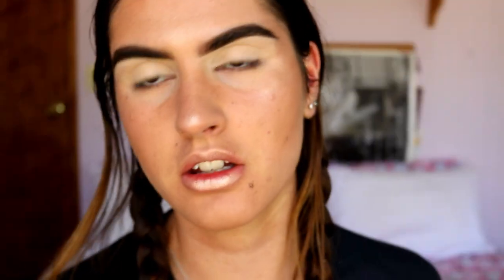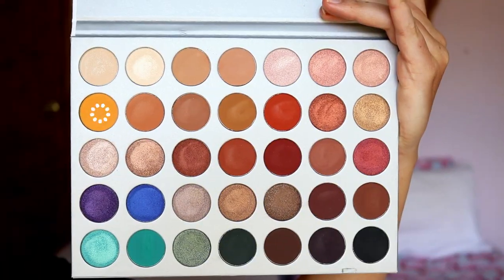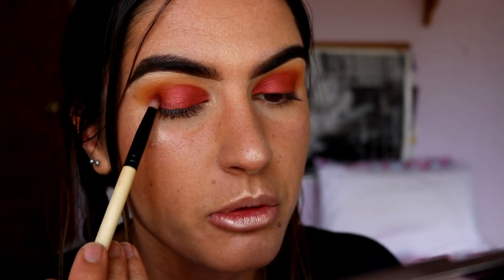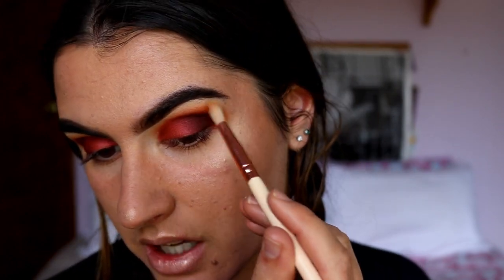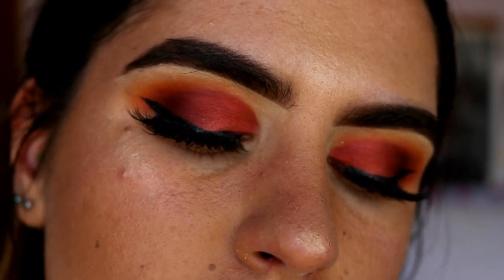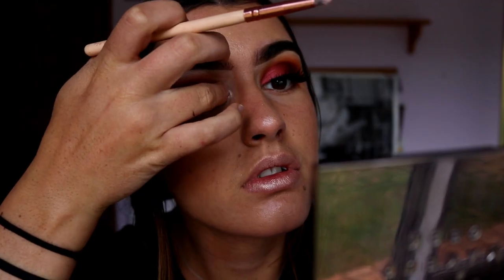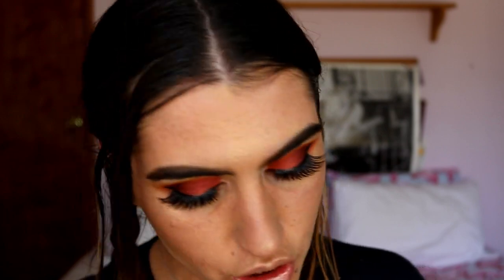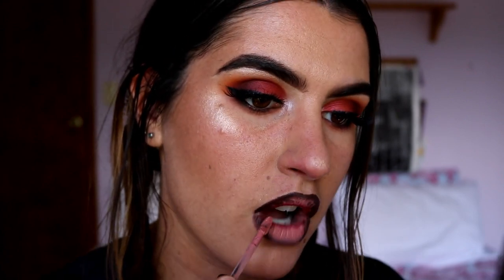JACLYN HILL EYESHADOW PALETTE | Fall Vibes 🍂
Hello Sweethearts,

Today I bring to you this kind of 'Fall/Autumn smokey eye' look. Tbh I'm actually not 100% sure what to name this look but all of you beautiful souls in the Northern Hemisphere are headed into Autumn now, so I thought I'd do a soft Fall glam look just for you.
Enjoy! xx

LET’S CONNECT!